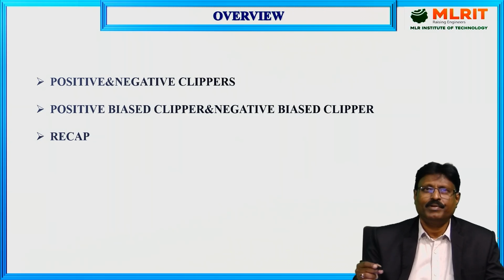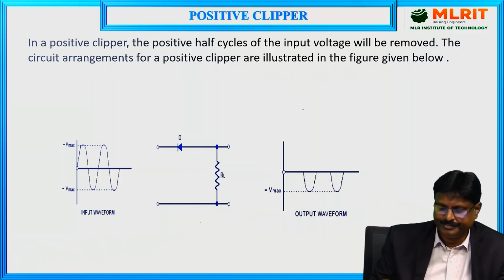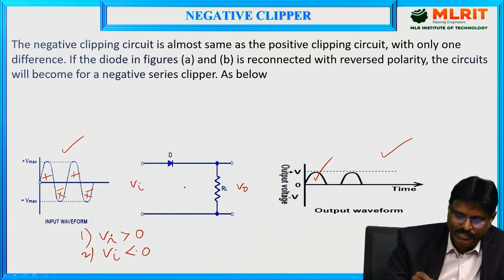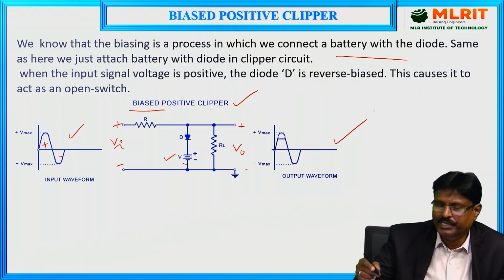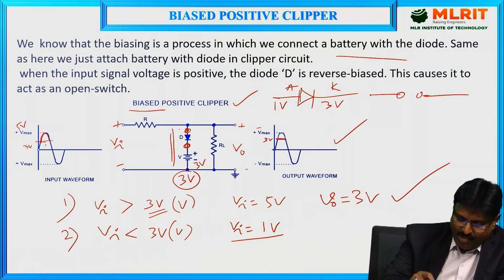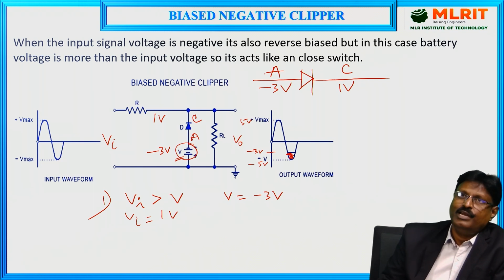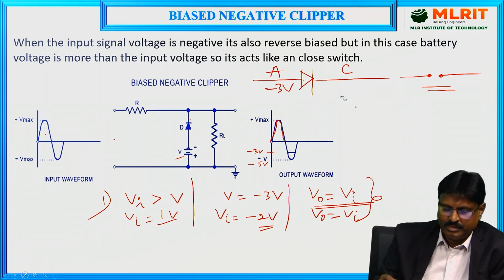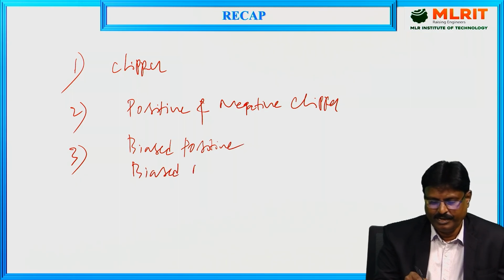LEC15|Electronic Devices & Circuits | Clippers-1 by Mr. C. Ashok Kumar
Professor,
Hyderabad.